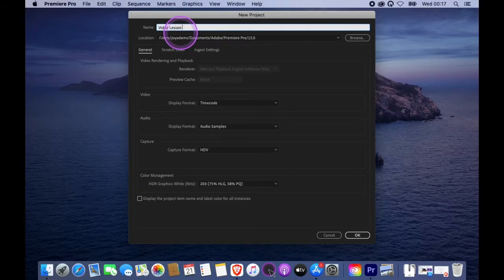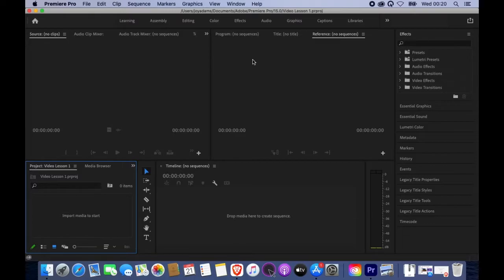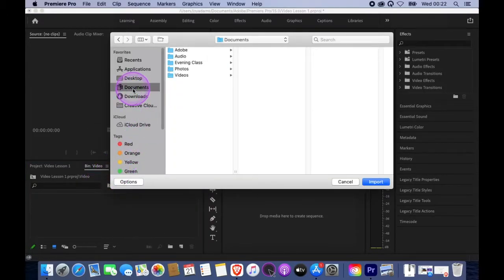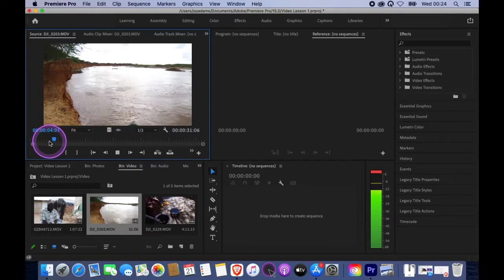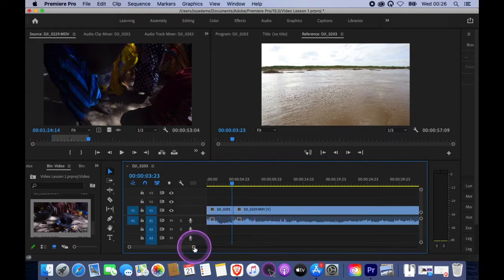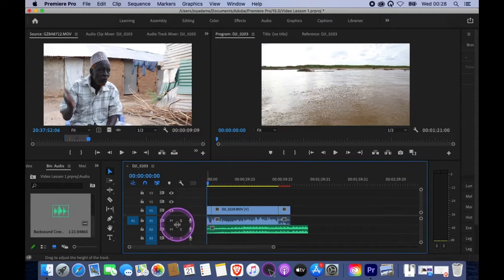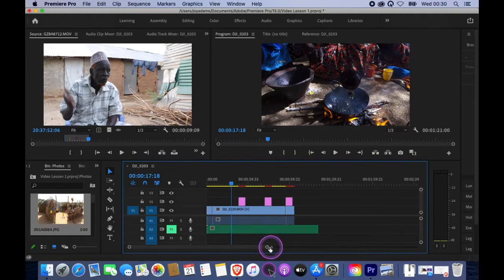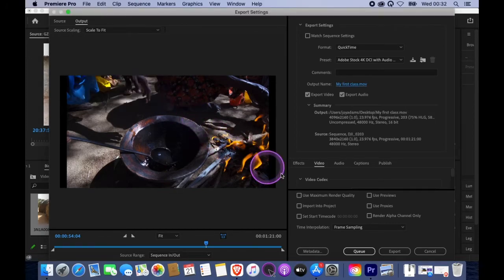Introduction to Adobe Premiere Pro 2021